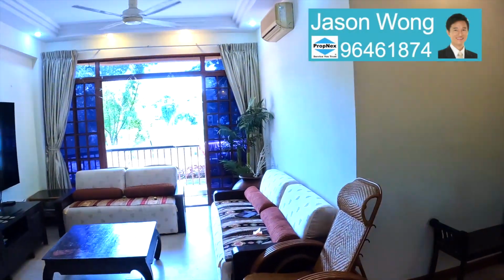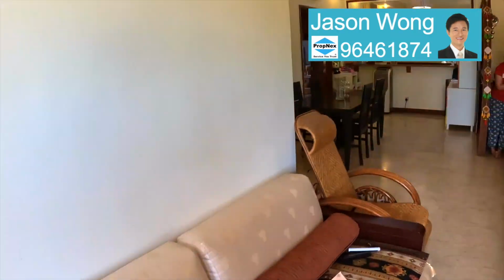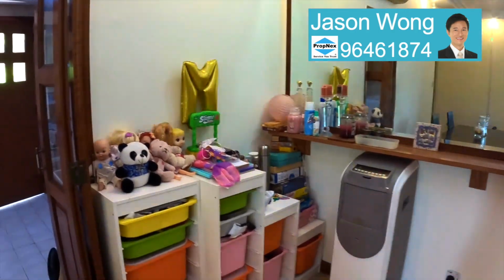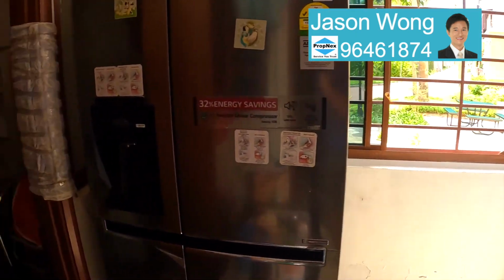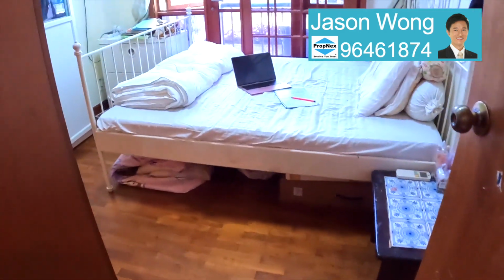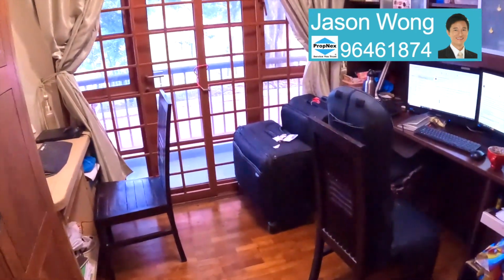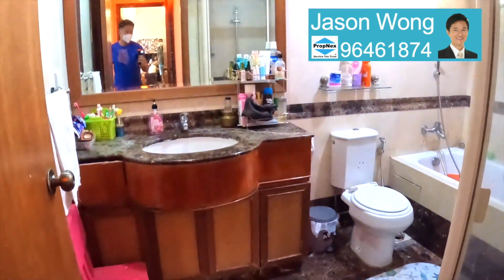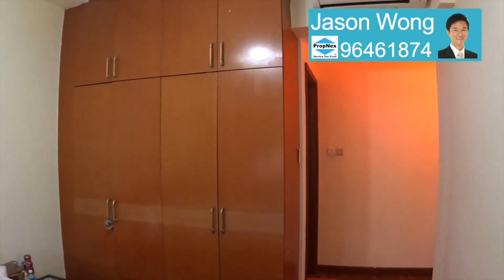Beautiful Quiet facing ground unit for sale at Casafina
New listing! Hardly Available!
Beautiful Quiet facing ground unit for sale!

Top reason to consider this unit:
- Very Spacious living area and rooms (Hard to find!)
- Regular layout with good size patio
- Quiet facing with no traffic noise.
- No hot afternoon sun
- Can sell vacant

Amenities
- 10min bus ride to bedok interchange, MRT and Mall
- 7 min walk to wet market, hawker centre and shops
- 10min drive to ECP and Changi Jewel/airport
- Near to Temasek Pri sch, Bedok green pri sch and Opera estate Pr sch